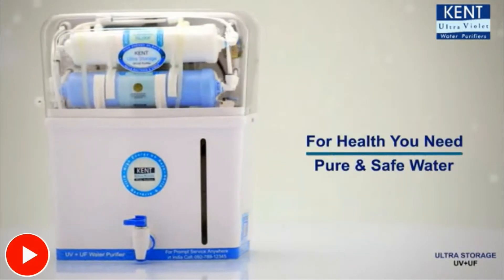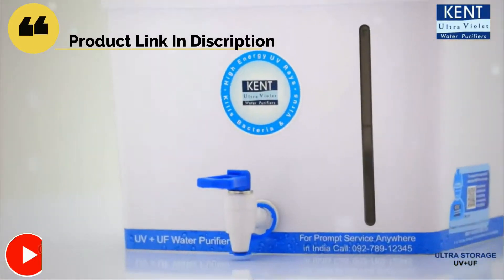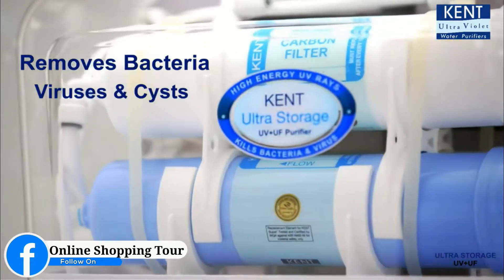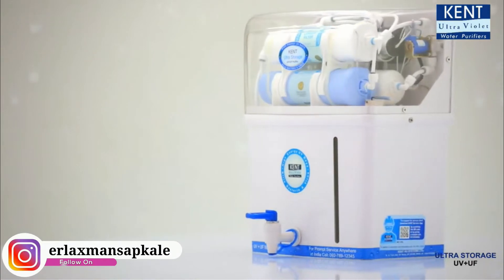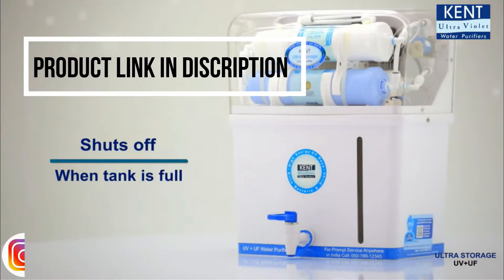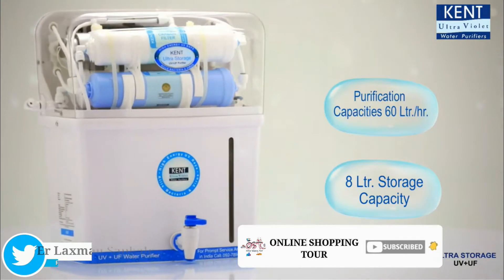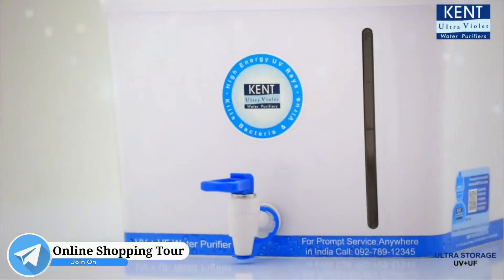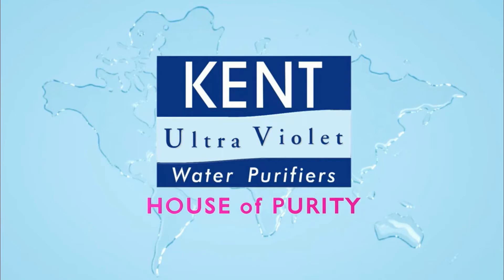🔥 Kent Ultra Storage 7 Ltr, UV and UF Water Purifier | kent ultra storage review | under 10000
In This Video You Can See all Features , Review of the Product Name is Kent Ultra Storage 7 Ltr, UV and UF Water Purifier .

To Buy Or More Info Kent Ultra Storage Purifier :

About this Kent water Filter :

Your Quarries :
Kent Ultra Storage 7 Ltr & UV and UF Water Purifier .
kent ultra storage review .
kent ultra storage 7 l uv + uf water purifier (blue) .
kent ultra storage 7 l uv + uf water purifier review .
kent ultra storage 7 l uv + uf water purifier .
kent ultra storage 7 l uv+uf .
kent water purifier .
kent water purifier .
kent water purifier under 10000 .
kent water purifier under 8000 .
konsa water purifier lena chahiye .

Multiple purification by UV+UF process happens first by UV followed by hollow fibre UF membrane to completely filter out dead bacteria, viruses and cysts
Wall-mounted design to be suited for domestic purposes
60 liters per hour purification capacity
8 liters storage capacity
Pre Filter not included
Suitable for purification of tap water and municipal water supply

O_S_T Made For Showcasing The Variety's Of Products...
Here You will Find Different Types Product and Their Unboxing and Reviews , That will Be Help To You Which One Best For you.

Where Following Product Get Out of Box !!!
| My Gear Use For YouTube Channel | Electronic & Electrical Gadgets | Daily Use Equipment | Home Appliances |  And Much More |

Visit To Our 2 More Channels :
1. Er Laxman Sapkale
2. Laxman S Vlogs

🔘My YouTube Gears Use : 👇
1. Microphone
2. Hard Disk (HDD )
3. Laptop
4. Power Bank

You can know me on personal level

Online Shopping Tour
( Laxman Sapkale )